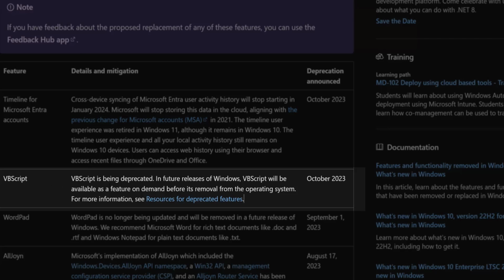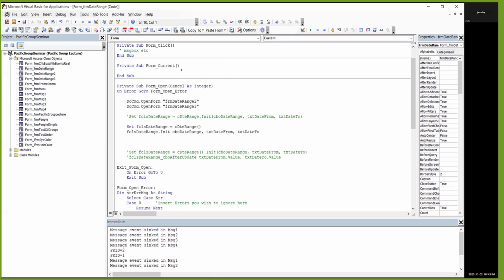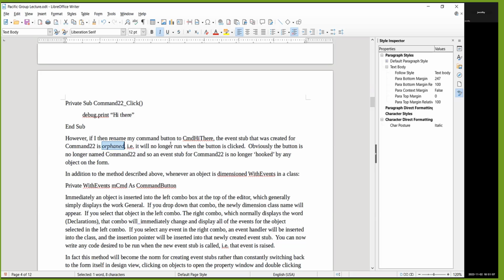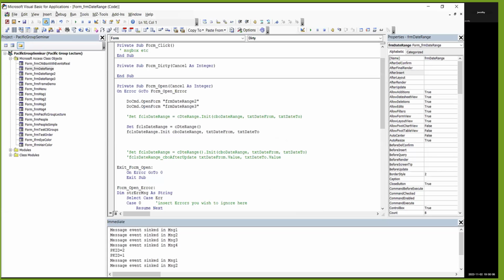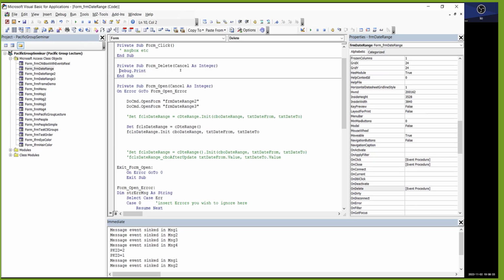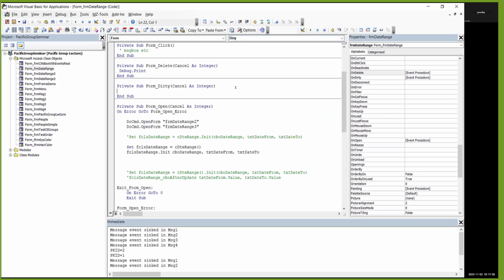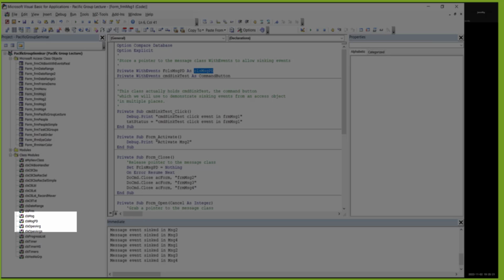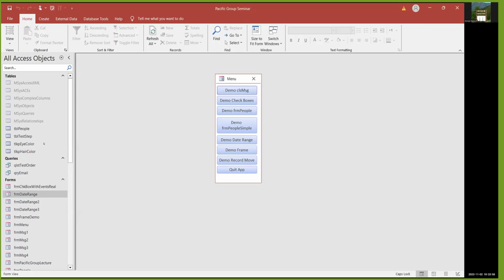AP: Event Driven Programming -- Part II with John Colby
In this follow up to his introduction to classes in event driven programming, John emphasized the mechanics of implementing and managing classes in Access VBA.

He demoed and explained his form message class.

The Q&A covered topics such as enhancing existing form events by wrapping them in a class to raise specific events.

Table of Contents:

00:00 - Introduction
00:03 - Welcome and Intro to John Colby
00:56 - Current News: Deprecation of VBScript
01:37 - VBScript Deprecation Announced
03:03 - John Colby Event Driven Programming  - Part 2
03:22 - The Mechanics of creating and using classes in VBA
04:09 - Raising and sinking events in VBA
06:03 - Review, using Built in event designers
06:23 - VBE automatically inserts event stubs
07:21 - Events are created in the form's class module
09:01 - VBA creates Event Stubs when the proper expression is created in the Property Sheet
12:46 - Event stubs without content are deleted during compile
14:35 - Renaming controls orphans their original events
16:36 - An event is hooked when  its signature matches a control name
19:37 - Rename all controls before adding code to their events
20:47 - Dimension using "WithEvents" to sink events in the class
29:54 - The VBE can misplace events, so watch for anomolies
32:15 - Code can run both from a class and from the control or form's built in event
34:50 - Sequence of events fired in subclasses is first instantiated to last
38:31 - Has Module Form Property tells the VBE to create or delete the form's class
41:37 - The general area of the form's code module
46:12 - John's naming convention for classes
48:00 - Class modules in action
49:03 - Demo of a subclass in use
49:30 - John's form Message Class in action
50:07 - Use Dim, Private or Public to dimension an instance of a class
59:07 - Kudos from attendees to John for his book, available on the AUG Access Pacific Dashboard
1:00:30 - Time for Q & A
1:00:51 - Are there any missing events in VBA we can write classes for?
1:01:44 - Equivalent of C# Observable Collections ?
1:03:39 - Wrap Objects in a class to create necessary actions not natively available
1:04:37 - Can we create "missing" VBA functions like a "BeforeCurrent" event?